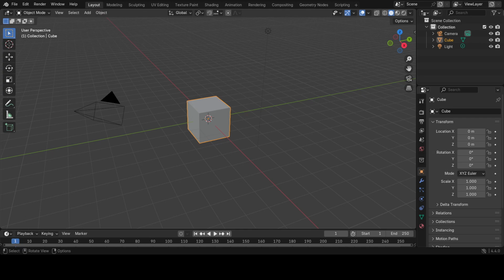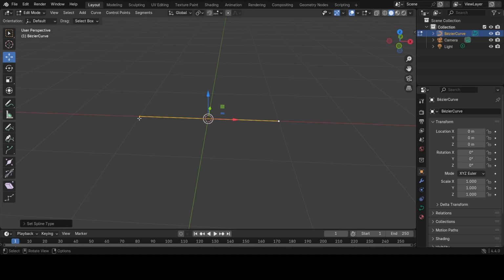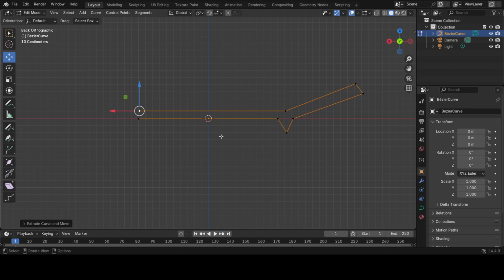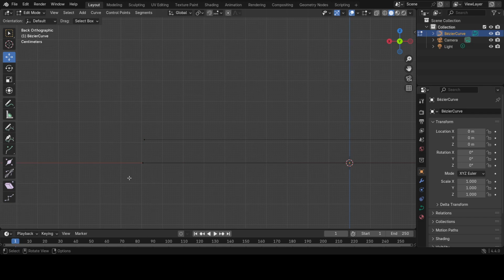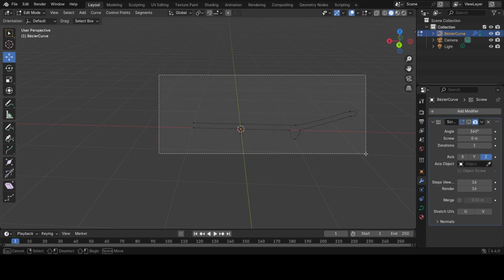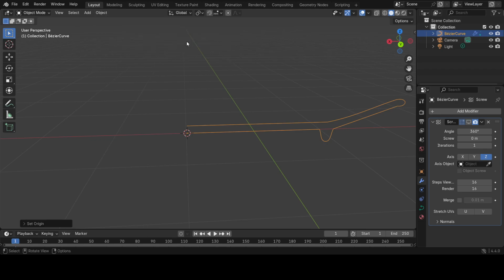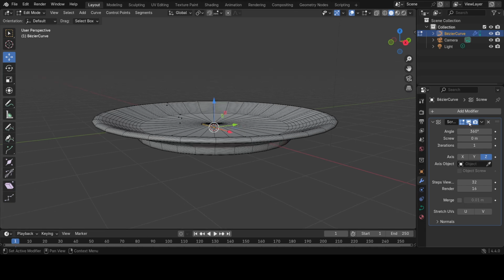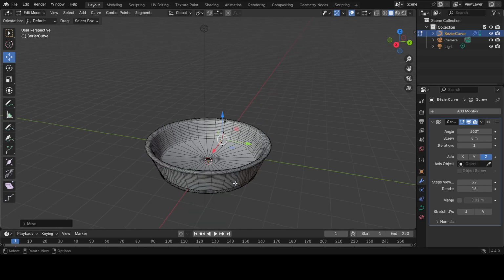08 Blender 3D software introduction - creating a bowl using a curve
Blender 3D software introduction - creating a bowl using a curve, extruding control points, changing an object's point of origin